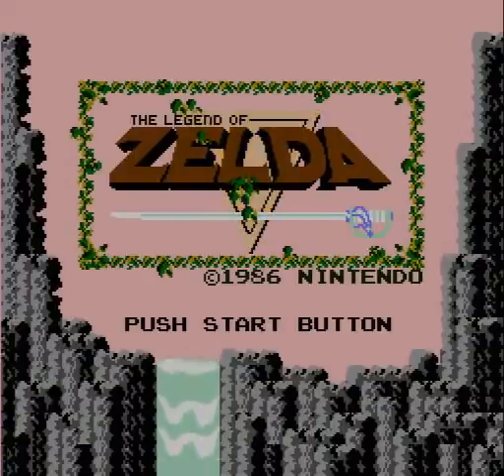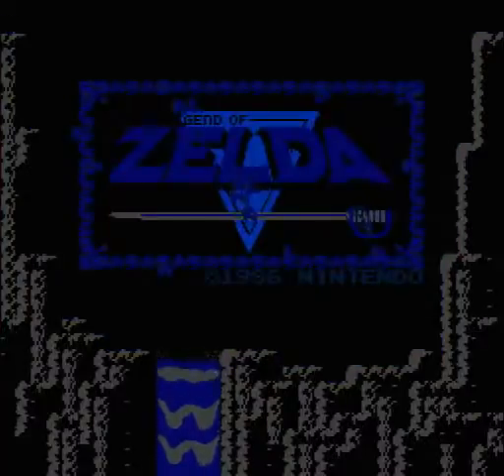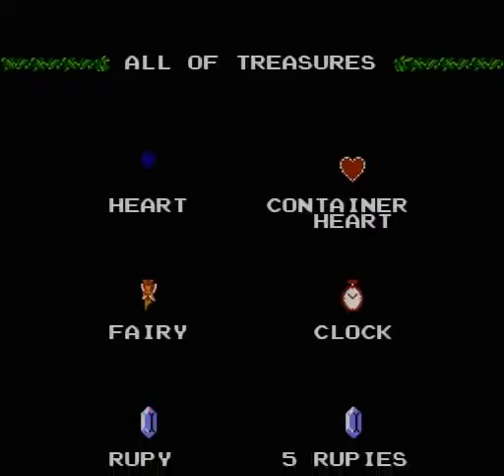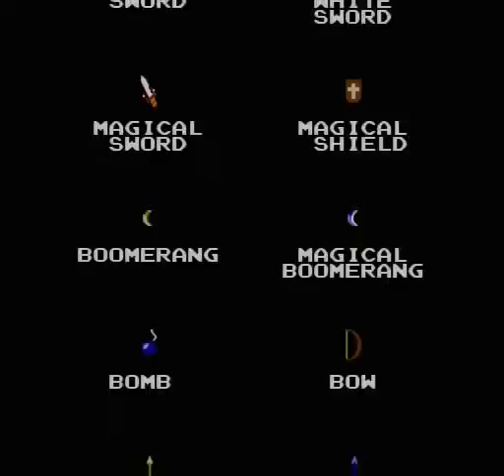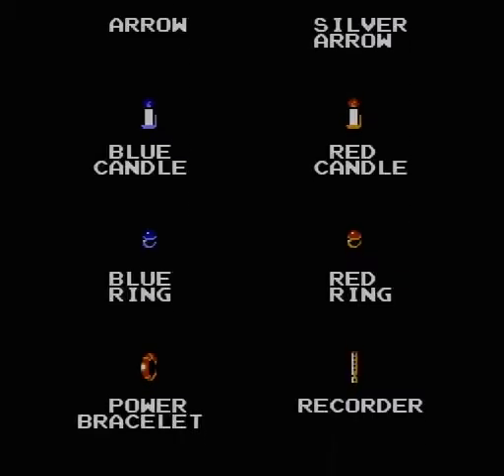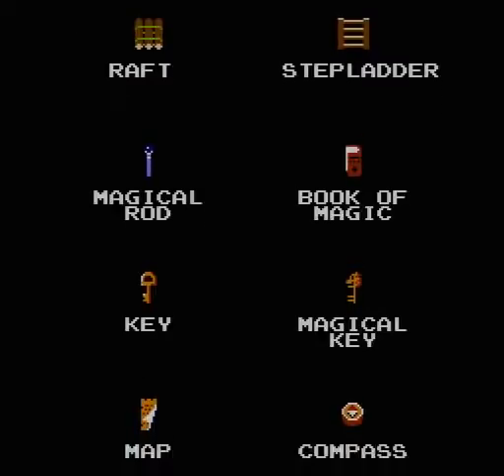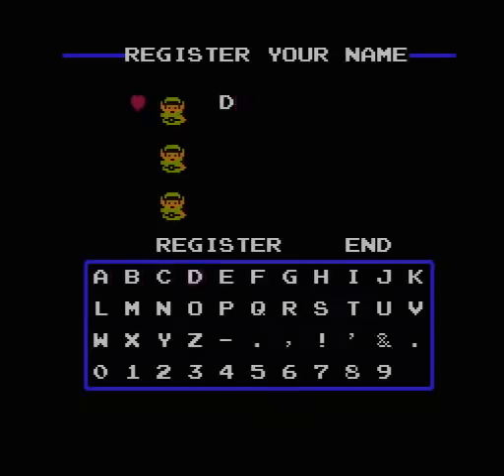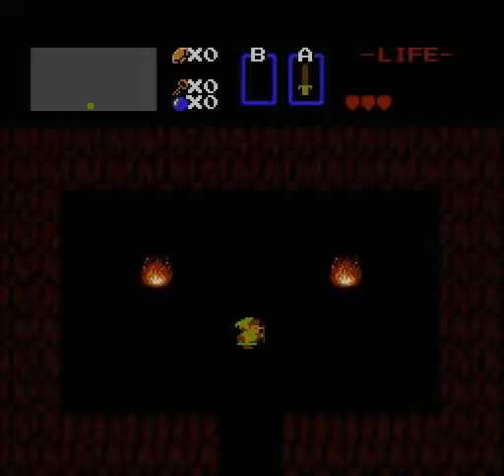VeriNES FPGA-based HQ2X Pixel Scalar Demo 2 - Legend of Zelda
This is a demonstration of my SystemVerilog implementation of the HQ2X pixel scaling algorithm. As far as I know this is the only hardware implementation of the algorithm in existence. It is fully pipelined and integrated into my FPGA-based Nintendo emulator. You should really watch this video at the highest resolution in order to see the HQ2X pixel scaling effects.